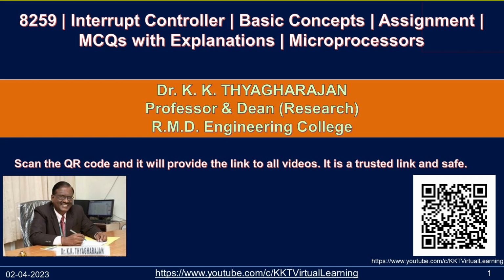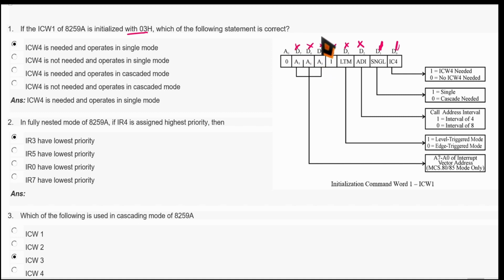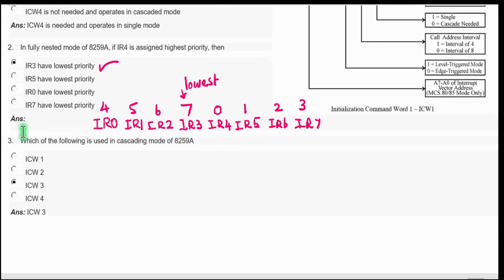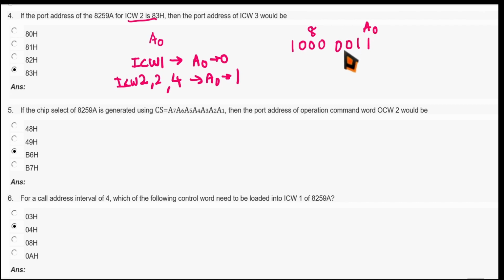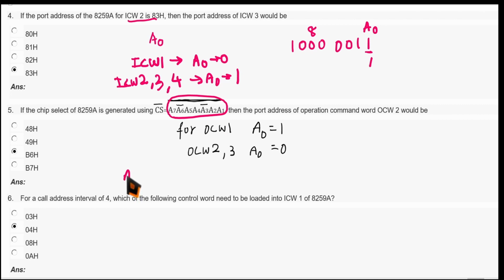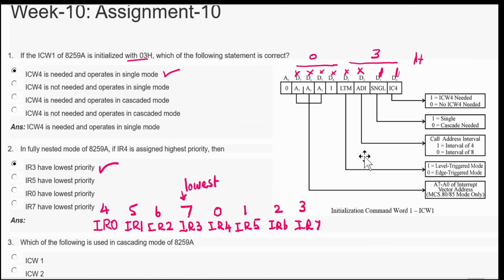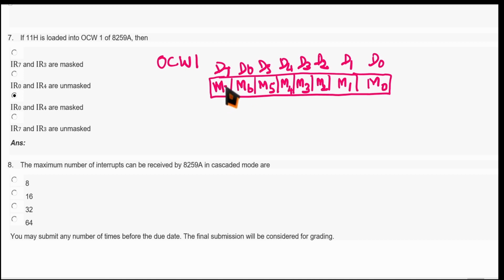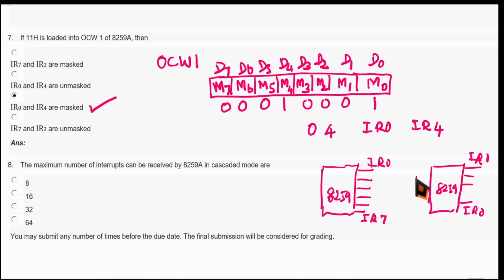8259 | Interrupt Controller | Basic Concepts | Assignment | MCQs with Explanations | Microprocessors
NPTEL  Microprocessors and Interfacing Assignment 10

1. If the ICW1 of 8259A is initialized with 03H, which of the following statement is correct?
  ICW4 is needed and operates in single mode
  ICW4 is not needed and operates in single mode
  ICW4 is needed and operates in cascaded mode
  ICW4 is not needed and operates in cascaded mode
Ans: ICW4 is needed and operates in single mode
2. In fully nested mode of 8259A, if IR4 is assigned highest priority, then
  IR3 have lowest priority
  IR5 have lowest priority
  IR0 have lowest priority
  IR7 have lowest priority
Ans: IR3 have lowest priority
3. Which of the following is used in cascading mode of 8259A
  ICW 1
  ICW 2
  ICW 3
  ICW 4
Ans: ICW 3
4. If the port address of the 8259A for ICW 2 is 83H, then the port address of ICW 3 would be
  80H
  81H
  82H
  83H
Ans: 83H
5. If the chip select of 8259A is generated using CS=A7A6A5A4A3A2A1, then the port address of operation command word OCW 2 would be
  48H
  49H
  B6H
  B7H
Ans: B6H
6. For a call address interval of 4, which of the following control word need to be loaded into ICW 1 of 8259A?
  03H
  04H
  08H
  0AH
Ans: 04H
7. If 11H is loaded into OCW 1 of 8259A, then
 IR7 and IR3 are masked
 IR0 and IR4 are unmasked
 IR0 and IR4 are masked
 IR7 and IR3 are unmasked
Ans: IR0 and IR4 are masked

8. The maximum number of interrupts can be received by 8259A in cascaded mode are
  8
  16
  32
  64
Ans: 64